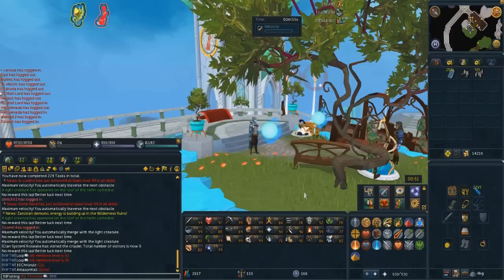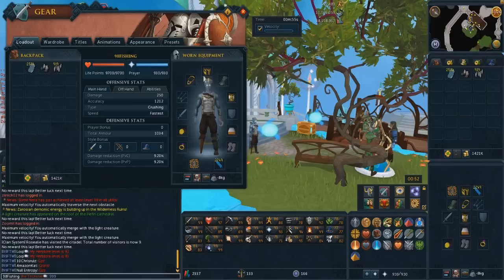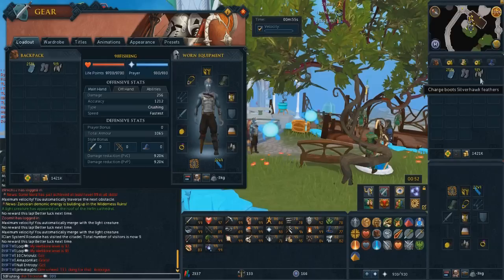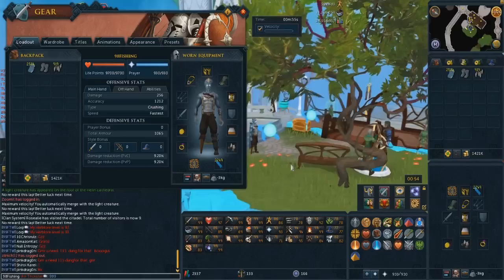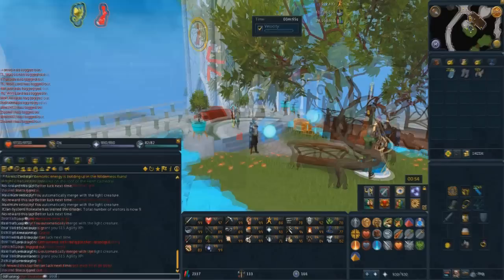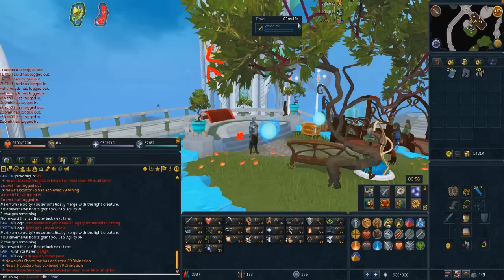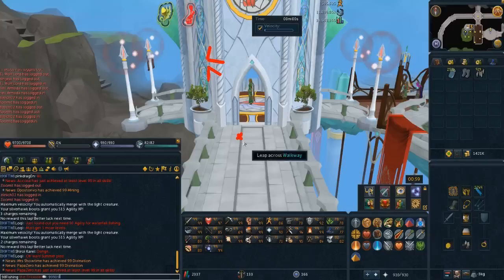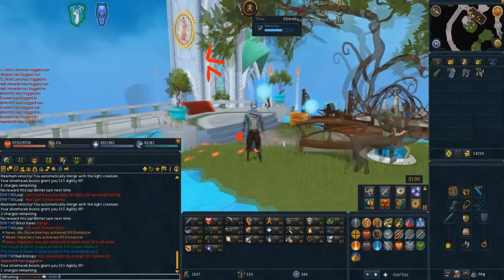RS3: How to AFK Hefin Agility Course | DXP Preparations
with the upcoming double xp weekend thousands of players are preparing for some major goals, mainly within their most dreaded skills. Agility is a very hated skill especially for those doing the Hefin course in Priffidnas. This method is more click friendly than the regular way of doing this course.